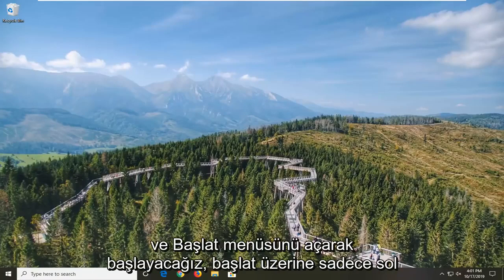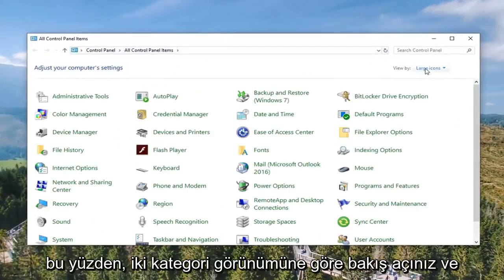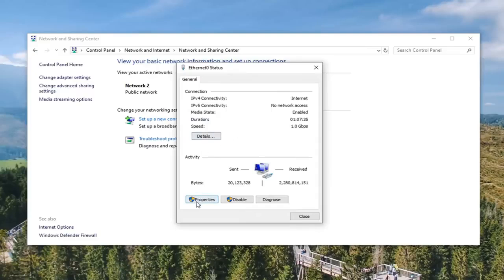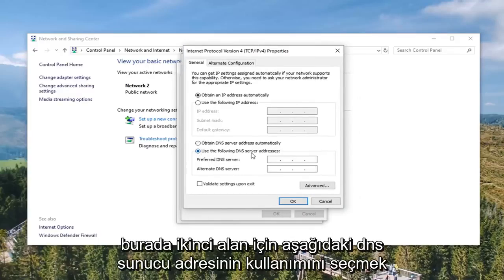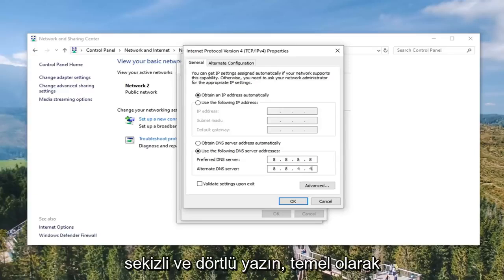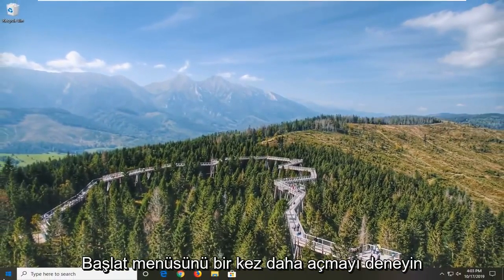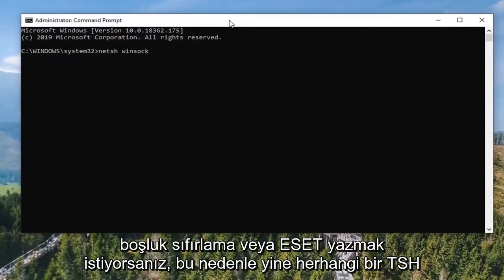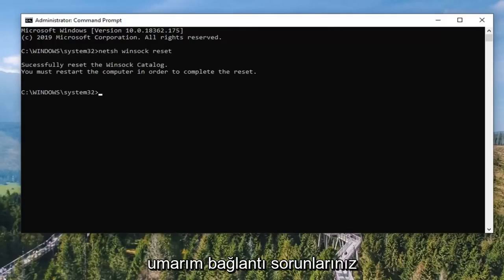Düzeltme: TeamViewer Hazır Değil Windows 11 / 10'da Bağlantınızı Kontrol Edin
Windows 11/10'da Teamviewer 'Hazır Değil Bağlantınızı Kontrol Edin' Hatası Nasıl Düzeltilir [Eğitim]

TeamViewer, görüntülü sohbetler ve uzaktan kontrol için kullanışlı bir programdır ve oyuncular ve uzaktan BT yardımı arasında oldukça popüler bir seçimdir. Ancak, birçok kullanıcı bağlanamadıklarını bildirdi. Ekranlarının alt kısmında kırmızı ışığın yanında sorunlu hata mesajını görürler.

Bu özel sorunun birçok farklı nedeni vardır ve listedeki her yöntemi denemek istemiyorsanız doğru olanı belirlemek çok önemli olabilir. Bu sizi çözüme daha hızlı yönlendirecektir ve bu nedenle aşağıda bulunan tüm olası nedenlerin listesini oluşturmaya karar verdik!

"hosts" dosyasında yanlış ayarlar - "hosts" dosyası, İnternet'e bağlanan uygulamalar hakkında önemli bilgiler içerir ve TeamViewer girişi bozulmuş olabilir. Girişini silmek, Windows'un yeniden oluşturmasına neden olur, bu nedenle sorunu çözmeyi deneyin.

Antivirüs veya güvenlik duvarı sorunları – TeamViewer'ın İnternete erişimi, çalıştırdığınız güvenlik duvarı veya antivirüs tarafından engelleniyorsa, ana yürütülebilir dosyası için bir istisna yapmayı denediğinizden emin olun.
DNS ve Winsock sorunları – DNS adresleri değiştirilebilir ve Winsock sıfırlanabilir. Birçok kullanıcı için sorunu çözmek için gereken tek şey bu, bu yüzden denediğinizden emin olun!

IPv6 bağlantısı – TeamViewer bazen IPv6 üzerinde çalışmayacaktır, bu yüzden bu sorunu çözmek adına devre dışı bırakmayı düşündüğünüzden emin olun. Zarar vermez ve TeamViewer'ı geri getirebilir!

TeamViewer'ın yeni arayüzü – Kullanıcı arayüzü, bağlantı sorunlarıyla ilgili olması gereken bir şey değildir, ancak kesinlikle birkaç TeamViewer kullanıcısı için geçerliydi. Eski arayüze geri dönmek onlar için sorunu çözmeyi başardı.